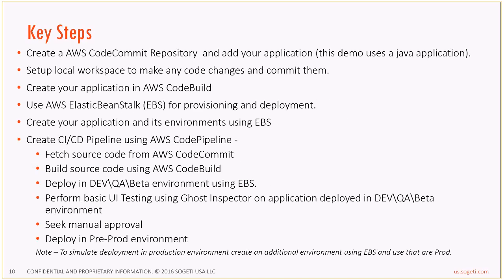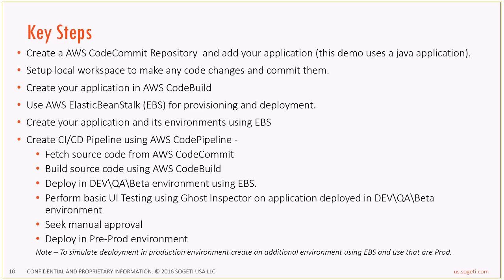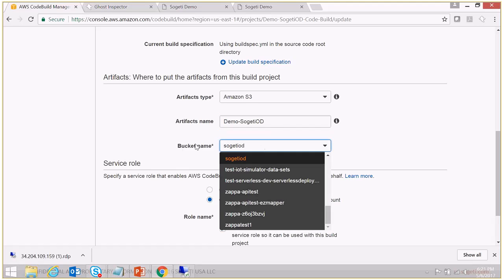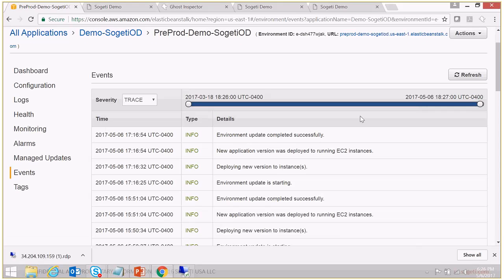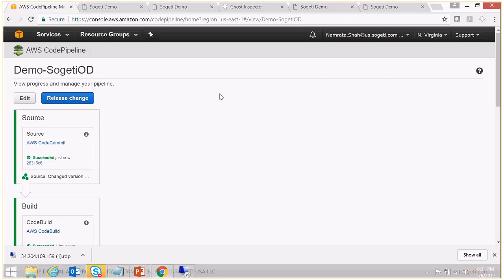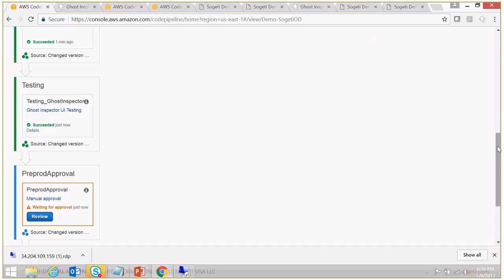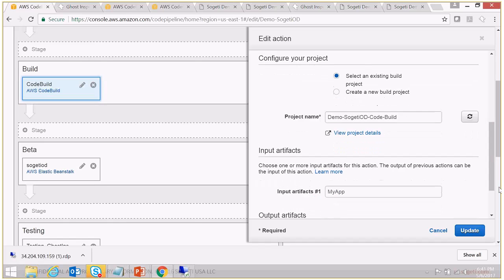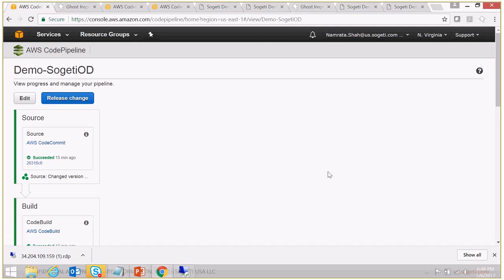Sogeti Reference Architecture - AWS Native DevOps Pipeline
Sogeti Reference Architecture - AWS Native DevOps Pipeline using Amazon S3, AWS CodeCommit, AWS CodeBuild, AWS Elastic Beanstalk and Ghost Inspector